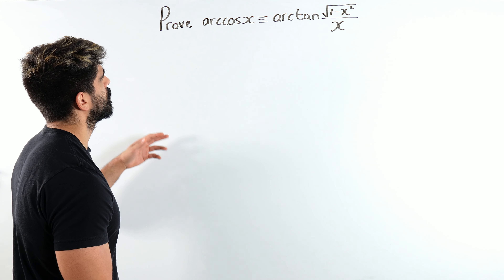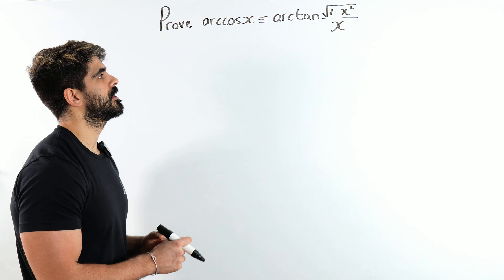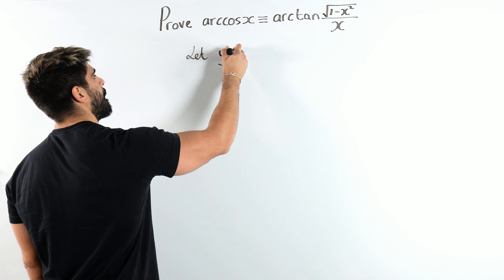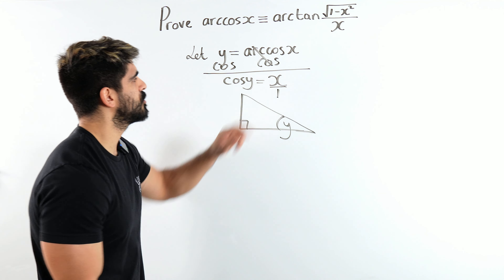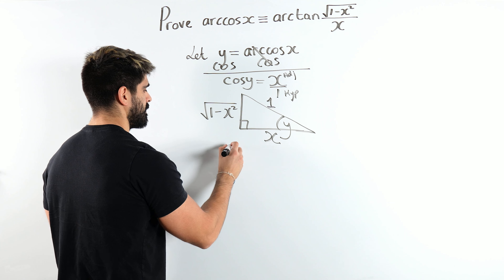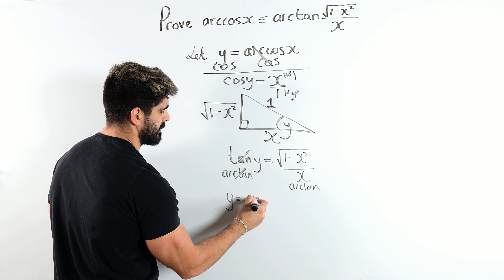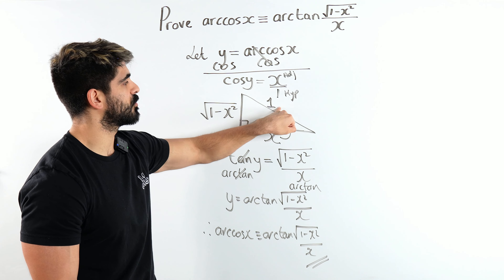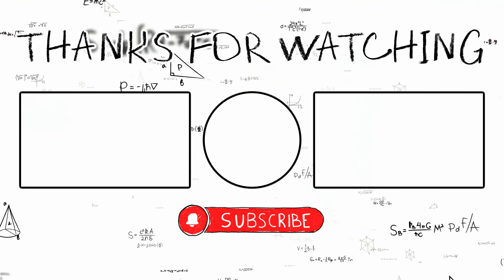SATISFYING Inverse Trigonometric Functions Proof | A Level Maths